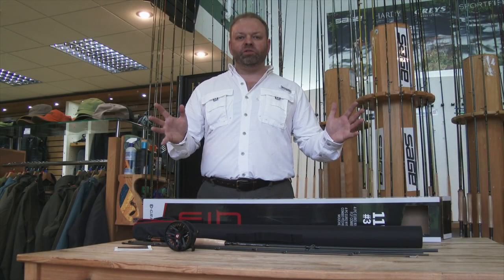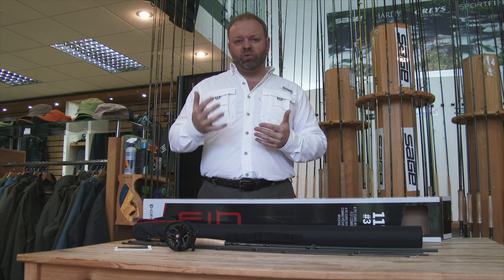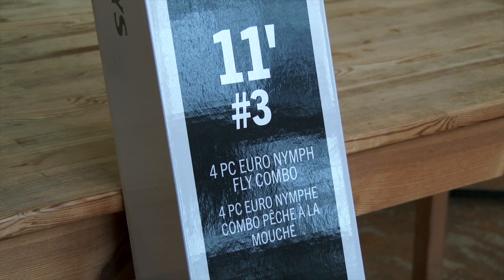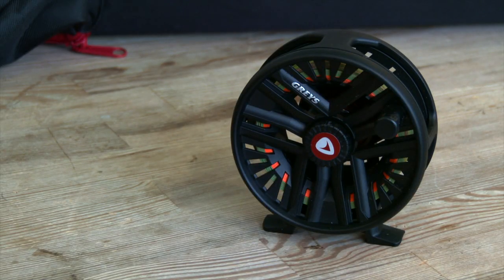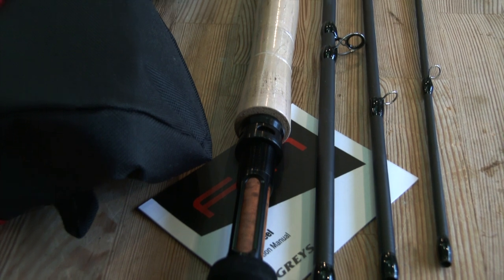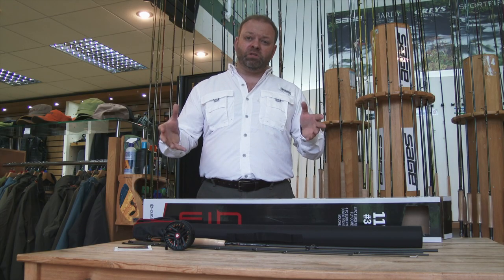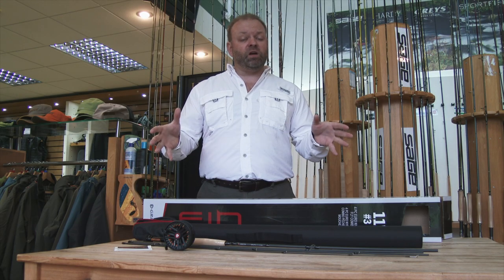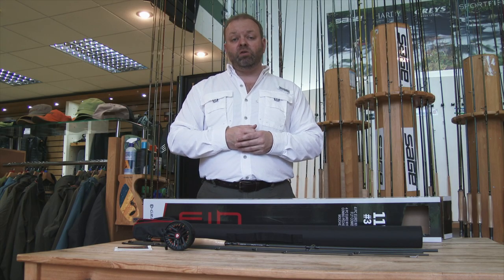Spotlight On The Greys Euro Nymph Combo Outfit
In the latest of his tackle reviews, JT looks at this ready-to-go combo outfit designed by current FIPS World Champion, Howard Croston. Built with a flexible tip action for casting weighty nymphs and paired with Greys’ all new Fin fly reel it‘s a great way to get into the world of modern river nymphing.